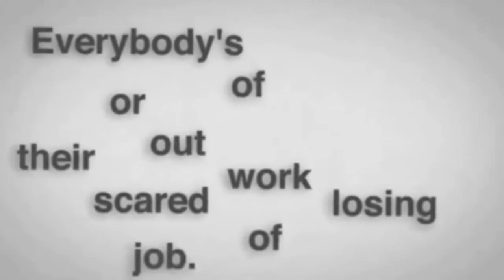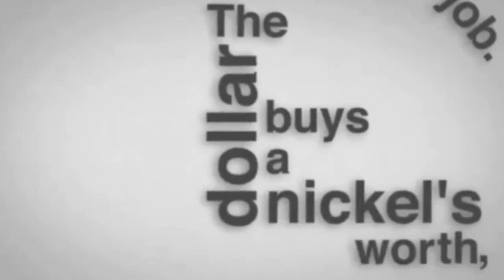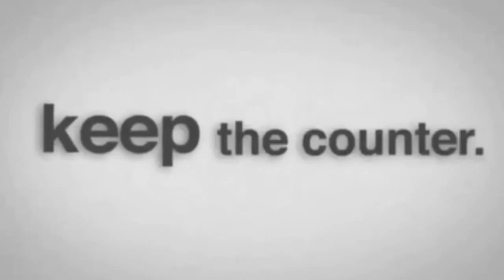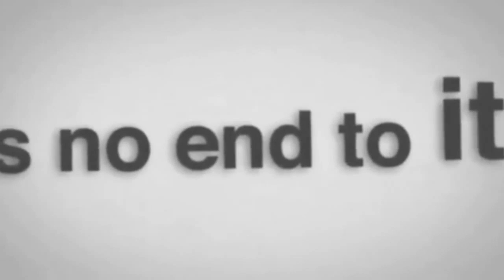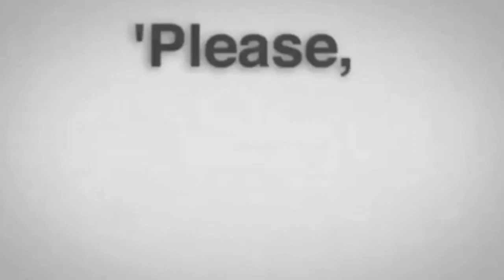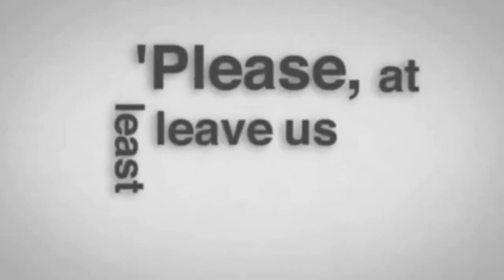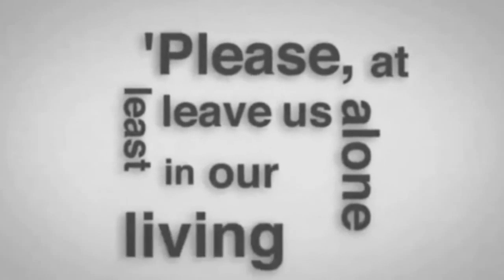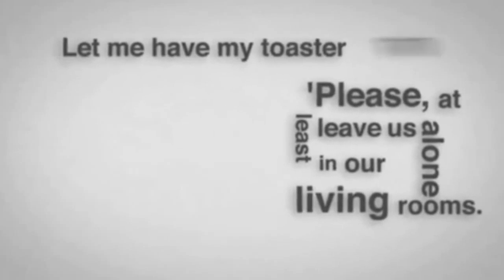Get mad..... and choose what?